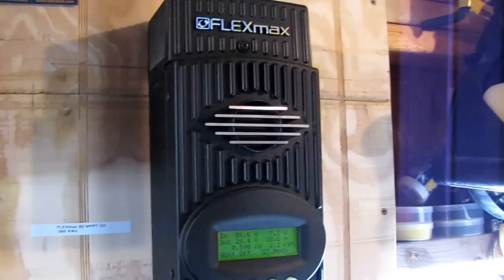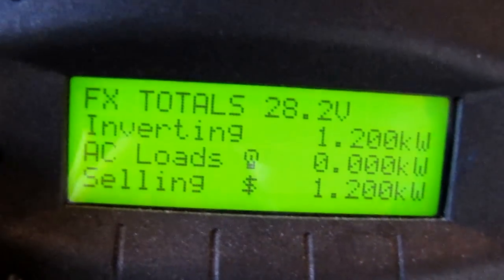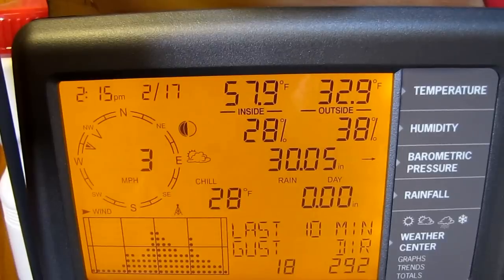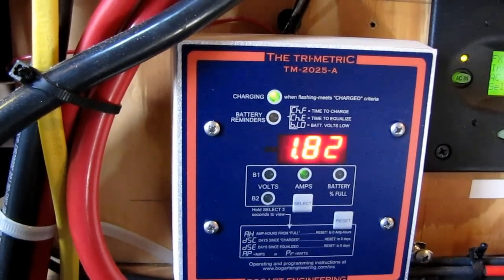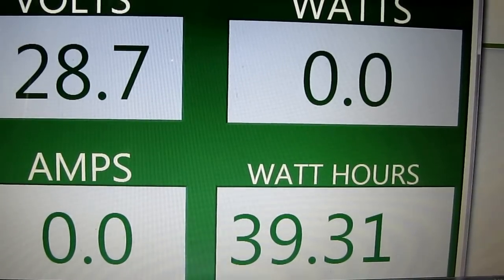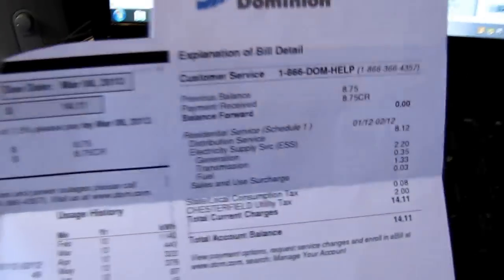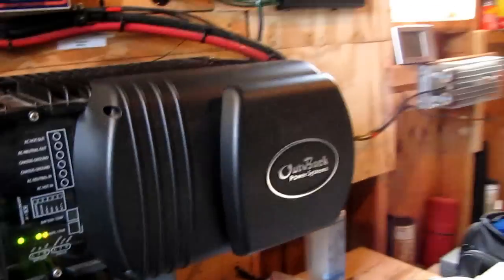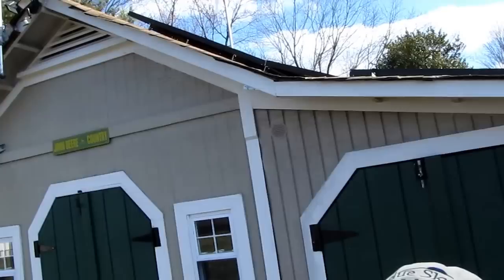Solar And Wind Power THE VIARLOCITY WAY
This Is A Video Of My Solar Set Up On My Lower 700  watt Array I am Going To Tie them all In Series To My OutBack FlexMax 80 MPPT Charge Controller ! I  am Power Hungry To Meet My Off Grid Needs and To Save Money on My Electric Power Bill  Plus Almost All The Luxuries of Life While The Power Is Out  I hope Ya'll  Enjoy My Video Thanks For watching Kenny  or VIARLOCITY or KVUSMC Thanks To The Alt E Store  Just ask For Bramley  Tell Him Kenny Sent You